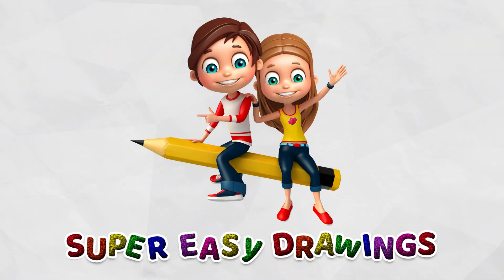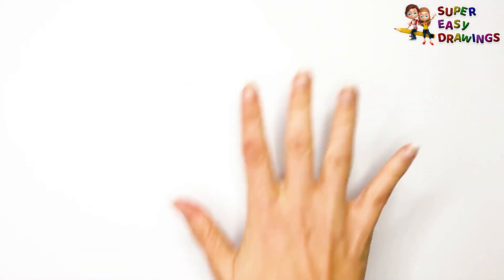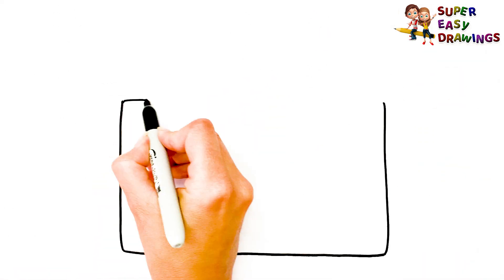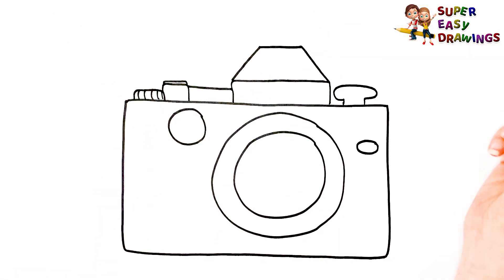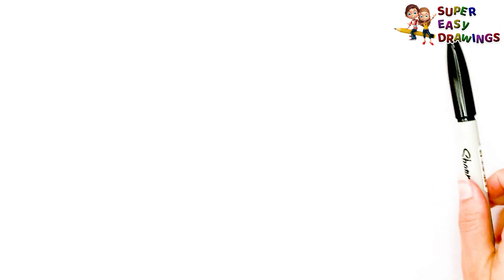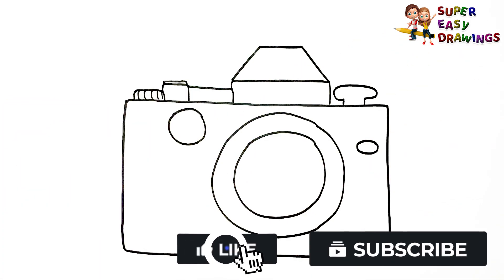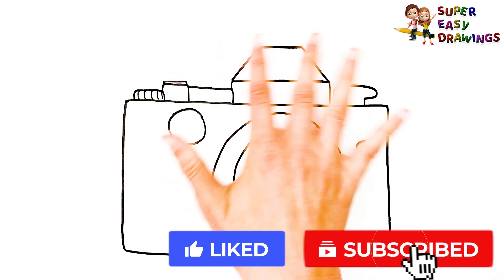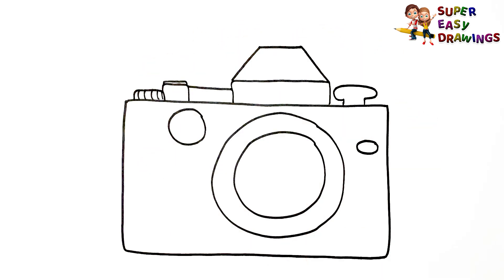How To Draw A Photo Camera Step By Step 📷 Photo Camera Drawing Easy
Hi Everyone,
In This Video I Show You How To Draw A Photo Camera Step By Step 📷.
Follow My Step By Step Drawing Tutorial And Make Your Own Photo Camera Drawing Easy!